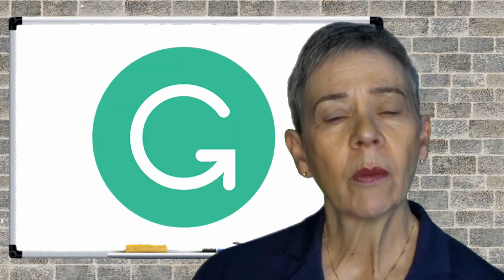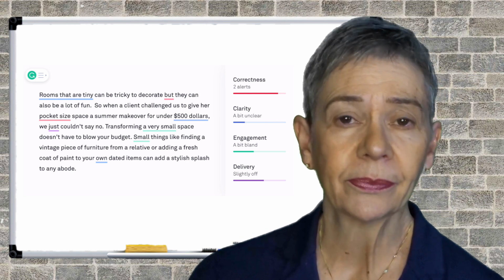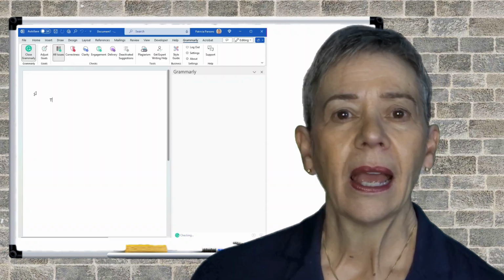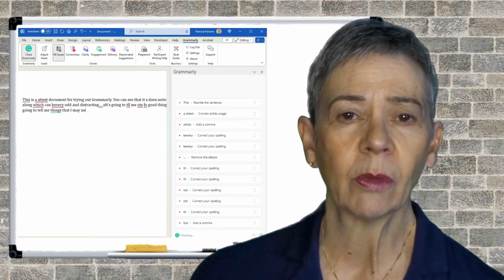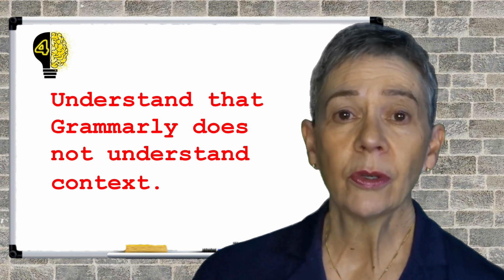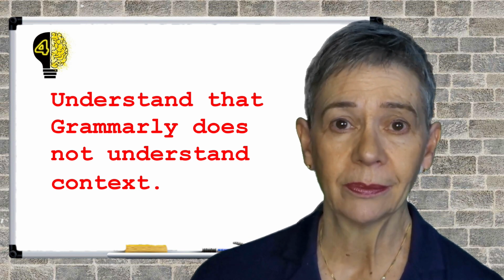5 TIPS FOR USING GRAMMARLY TO EDIT YOUR WRITING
Episode #98

Today's topic: AI assistance for writing, specifically the application "Grammarly"

Welcome to WRITE. FIX. REPEAT. Join author and writing teacher Patricia J. Parsons for regular 5-tip doses of instruction and inspiration to improve your chances of success in writing and publishing.